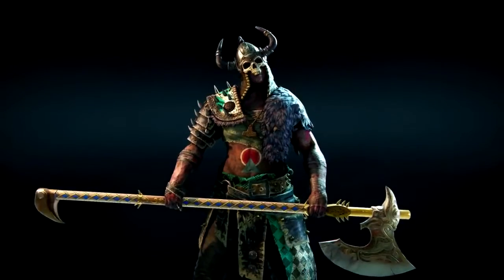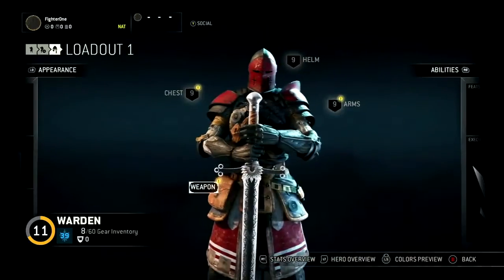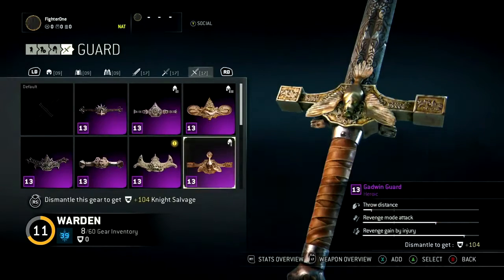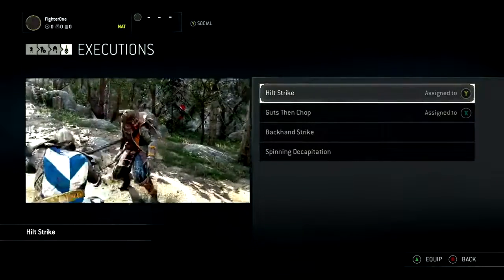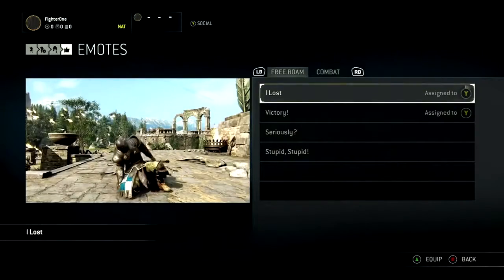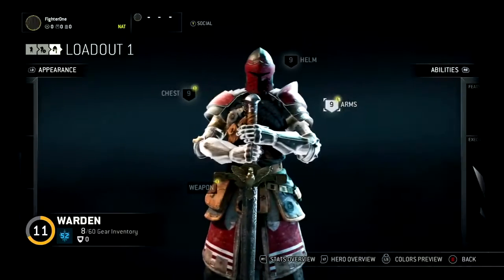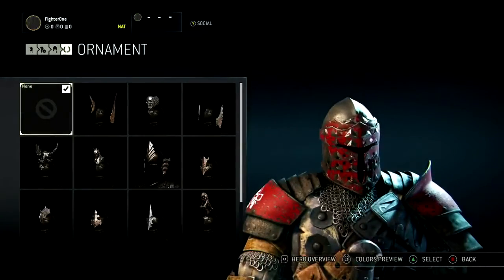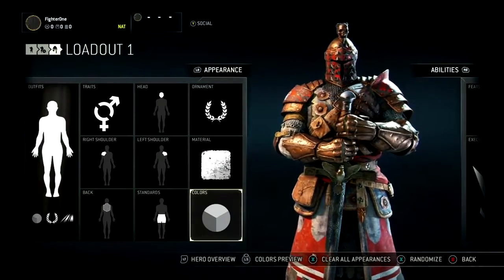For Honor - Official Final Trailer 2017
For Honor - Official Final Trailer 2017 (PS4/XBOXONE/PC)

For Honor is an action fighting game set during a medieval period inspired fantasy setting.[1] Players can play as a character from three different factions, namely The Legion, The Chosen, and The Warborn. The three factions represent knights, samurai, and Vikings, respectively.[2] Each faction has four classes. The Vanguard class is described as "well-balanced" and has excellent offense and defense. The Assassin class is fast and efficient in dueling enemies, but the class deals much less damage to enemies. The Heavies are more resistant to damages and are suitable for holding capture points, though their attacks are slow. The last class, known as "Hybrids", are a combination of the three types, and is capable of using uncommon skills.

All heroes are unique and have their own weapons, skills, and fighting styles.[3] While Ubisoft plans on adding more classes after each "season". The current heroes to choose from are:

The Chosen - Kensei, Shugoki, Orochi and Nobushi
The Warborn - Raiders, Warlords, Berserkers and Valkyries
The Legion - Wardens, Conquerors, Peacekeepers and Lawbringers
Players fight against their opponents with class-specific melee-weapons such as axes, swords, and katana. When players perform certain actions, such as killing multiple enemies consecutively, they gain Feats, which are additional perks. These perks allow players to gain additional points and strengths, call in a barrage of arrows or a catapult attack, or heal themselves.[4] In most missions, players will be accompanied by numerous AI minions. They are significantly weaker than the player character, and do not pose much threat.

A tactical combat system, known as "Art of Battle", is initiated when the player encounters other players or player-like AI in the multiplayer or higher health AI in the campaign. Players enter a dueling mode with them wherein players aim at their opponent with their weapon.[5] Players then can choose how to place and position their weapons from three directions (from above, the right, and the left) when they are attacking their enemies. By observing on-screen hints and the movements of their opponents, which reflect their respective attack position, players can notice the weakest part of their enemies and attacks these parts. Choosing the correct position can block the other players' attack. Players also have other special abilities, such as barging into enemies with their own shoulders and performing back-stepping swipes.[6] The strength of each attack can also be decided by players.[7] The system aims at allowing players to "feel the weight of the weapon in [their] hand".